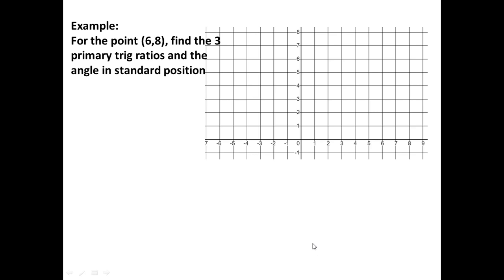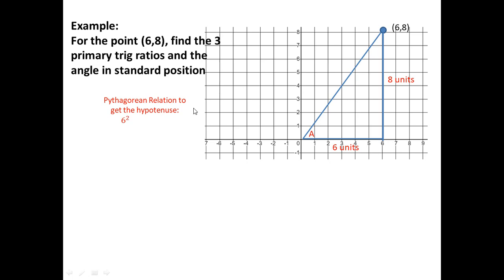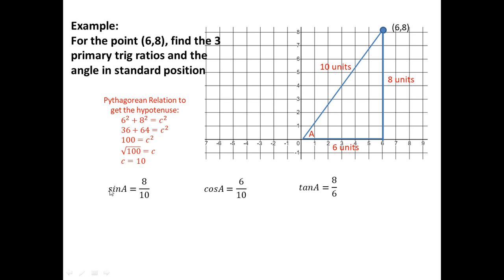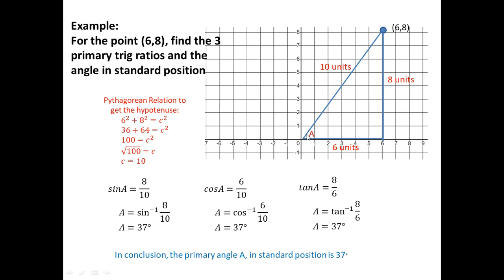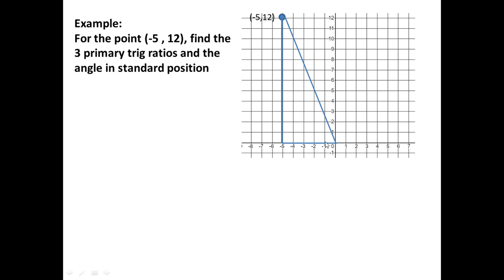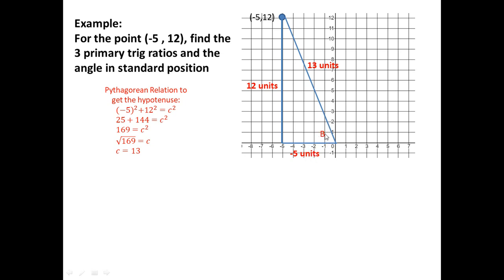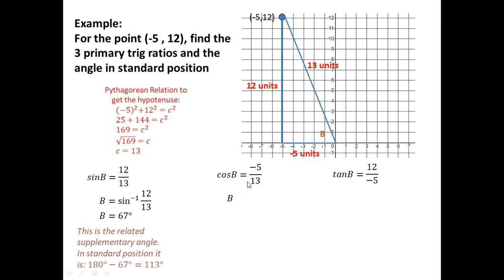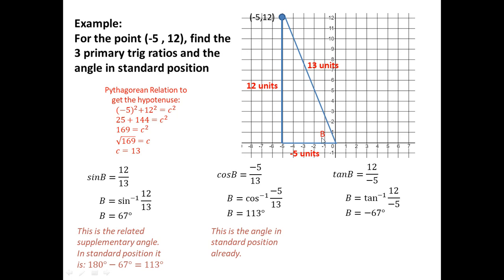Trig on the Cartesian Plane 3 - examples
Created for MAP4C1. Example with terminal points